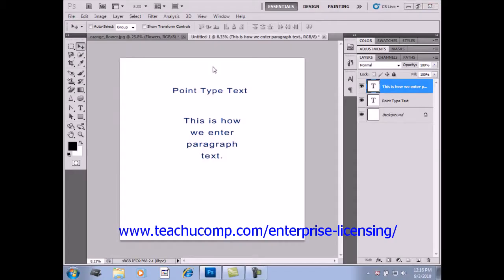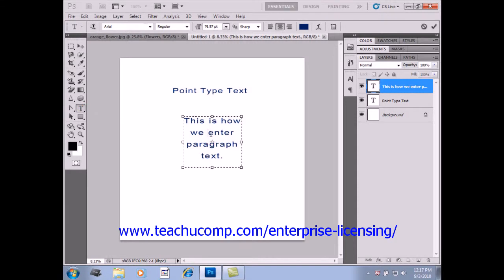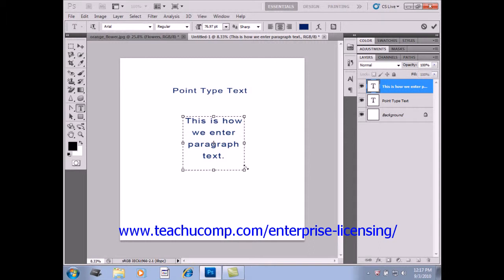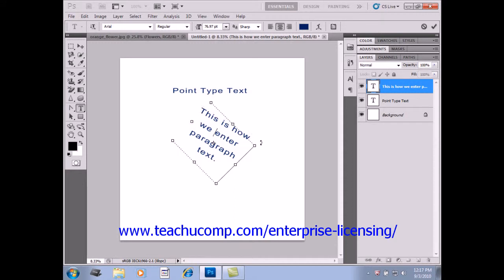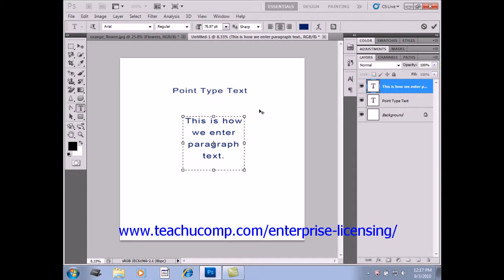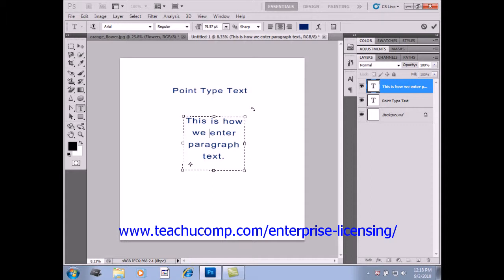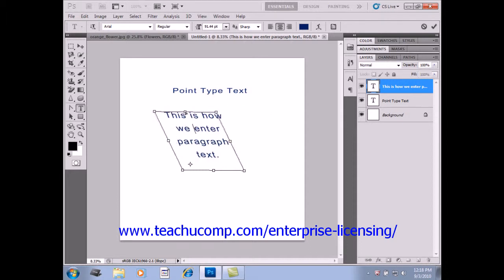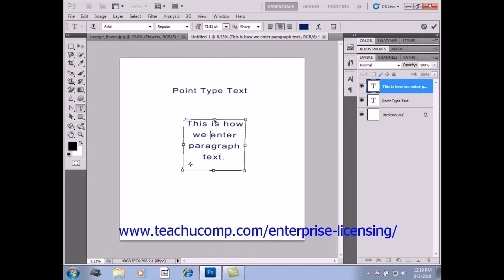Photoshop CS6 Tutorial Editing the Bounding Box Adobe Training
FREE Course! Learn how to edit the bounding box in Adobe Photoshop A clip from Mastering Photoshop Made Easy v. CS6. - the most comprehensive Photoshop tutorial available. Visit us today!